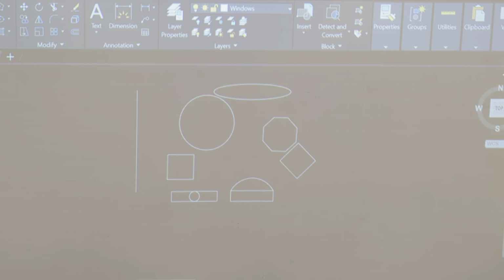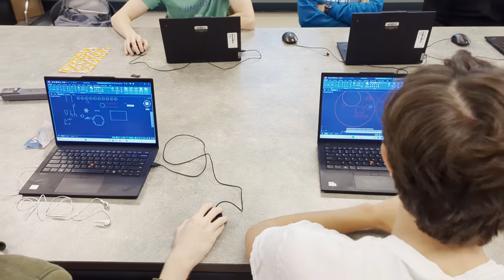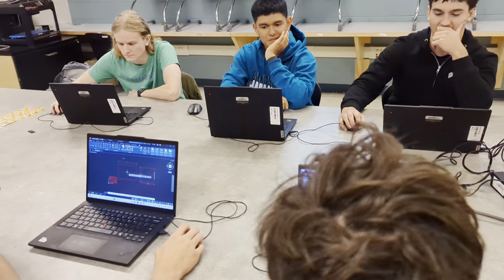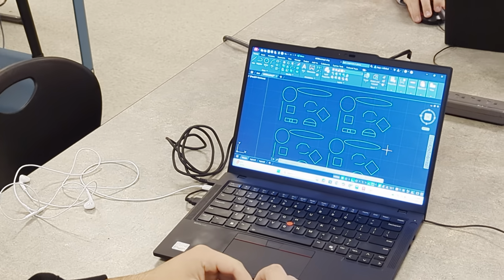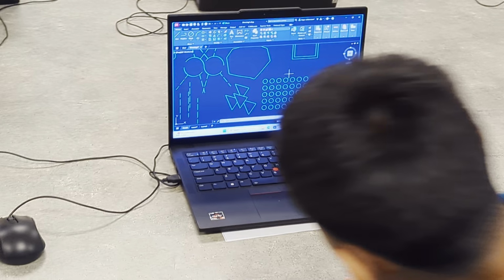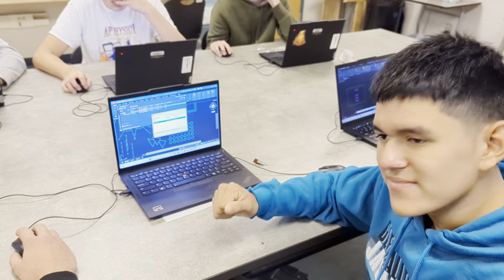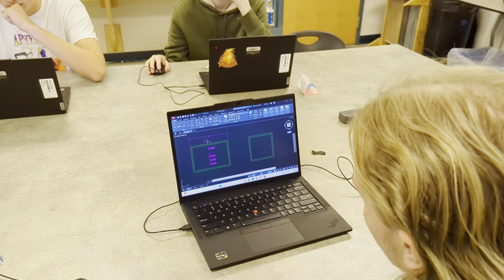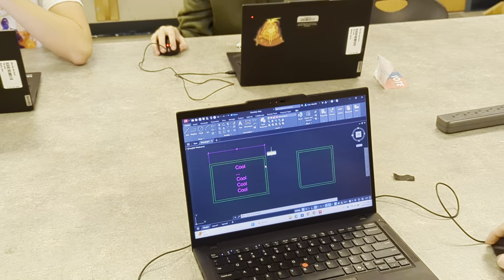Students in my Honors Engineering & Analysis class learning AutoCAD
Students in my Honors Engineering & Analysis class learning AutoCAD and then turning that knowledge into a technical manual that will be given to my technical drawing students to use to learn AutoCAD.